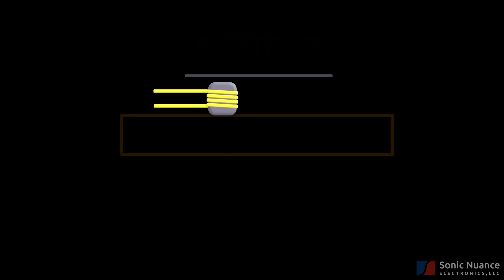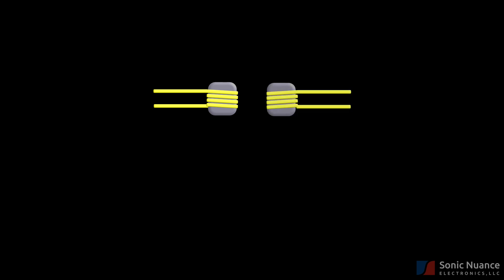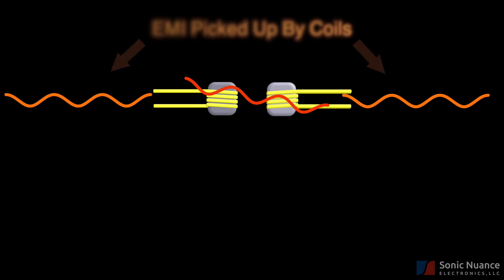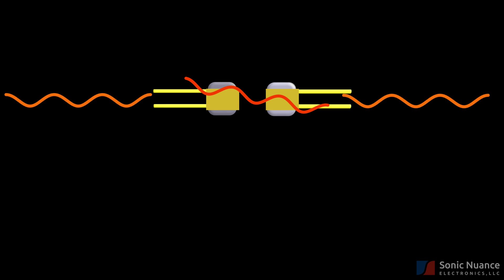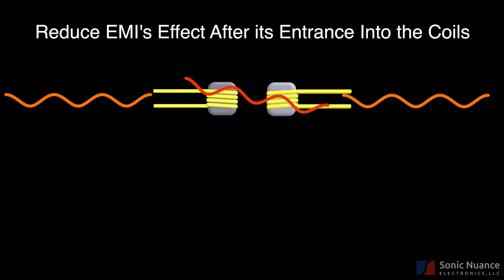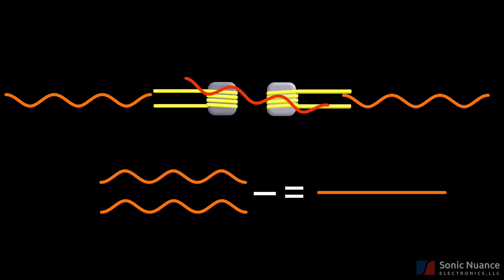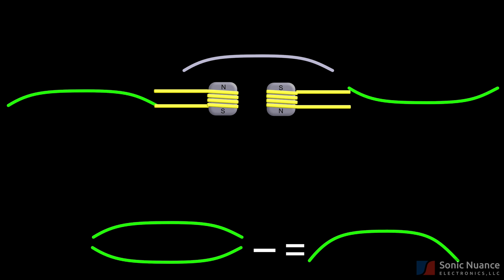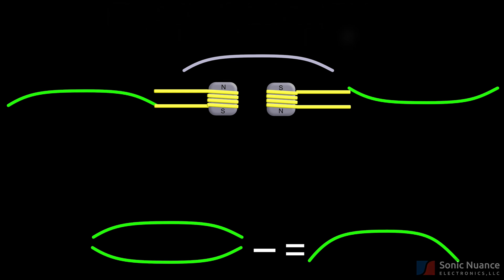Humbucker Pickups Simplified (Revised Edition)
Humbucking Pickups Simplified - Part 2 of Guitar and Bass Electronics Simplified
In today’s episode I continue my description in simple terms how magnetic pickups work.  I focus on hum buckers.  How they work, why they generally are louder and bigger than their single coiled counterparts.

Guitar and Bass Electronics Simplified Series Overview: Ever wondered how pickups, instrument cables and foot pedal power worked but didn’t want to get a degree in electronics to understand them?  Then this video series is for you. This was inspired by work I’ve done for people and in talking with them about these topics they suggested I should share with others. - Ted

“Layered Cake” written and performed by Ted Burmas using the Sonic Nuance Electronics TDI and Instrument Cables Available on BandCamp

Consider buying tuner DIs, Boost pedals, instrument, patch and headphone extension cables - buy direct from the designer/builder in USA!